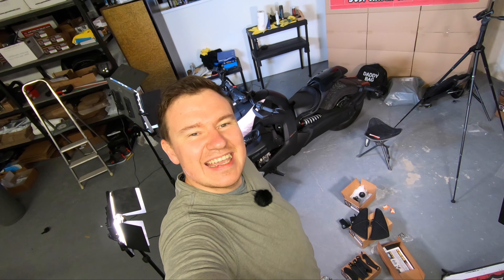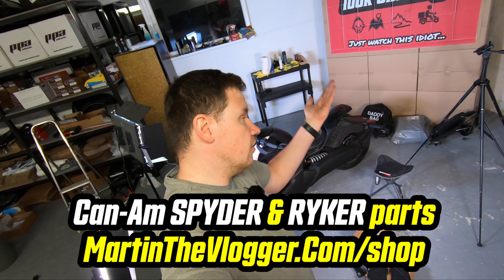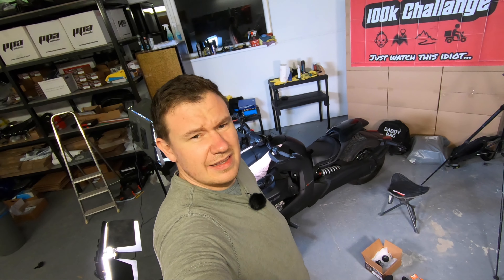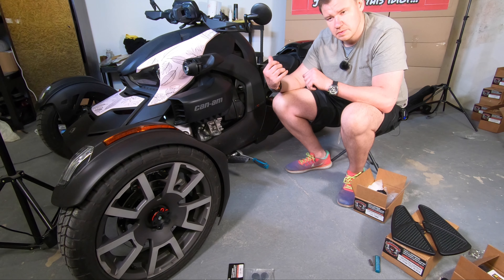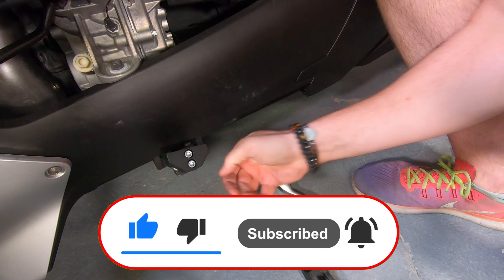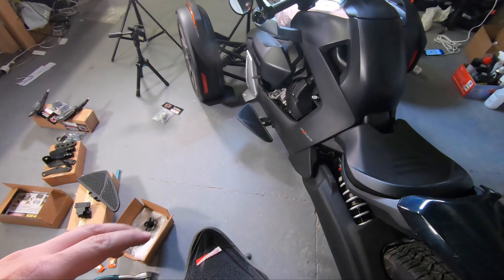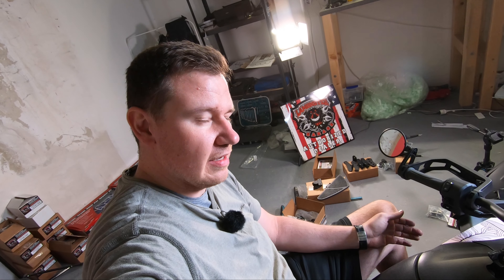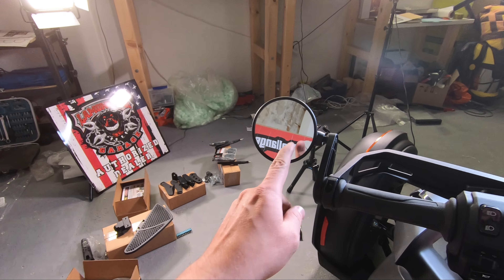Black Dymond Floor boards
Lamonster Garage IPS Black Dymond Gripper Floorboards, for Can Am Ryker 900, Ryker 600, and Ryker 900 Rally!
Board Dimensions: 12" X 5" [30,5cm x 12,7cm]

These are the perfect addition to your Can Am Ryker Motorcycle. If you're looking to set your ride apart from all others these high quality floor boards will do the trick. These are made from a solid chunk of 6061 aircraft aluminum and precision cut on a CNC mill. The Gripper cut assures grip even in the rain like our Gripper pegs. The bottom of the boards are drilled and tapped for fully adjustable highway brackets. There is nothing like this on the market for your Can Am Ryker. The price point is very competitive for a part of this quality.

The boards come powder coated in a textured black with the option for accent cuts to match our IPS products. These boards are "Lamonster Approved" and are designed and built by riders, not salesmen. If it's not good enough to go on our Can Am Ryker it's not good enough for yours either. Lamonster products are fully tested before going to market and if we think we can make it better we will. We strive to hit it out of the park the first time and I think we did with these floorboards.

If you want to shop for Black Dymond Gripper FloorBoards in USA, please visit directly Lamonster Garage:

In todays episode:
0:00:42 - Ryker Floor Boards for Can Am RYKER review
0:01:24 - How to instal the floor boards on Can Am Ryker
0:02:50 - Floorboards how they look on Can Am RYKER
0:03:40 - Overall Black Dymond FloorBoards review